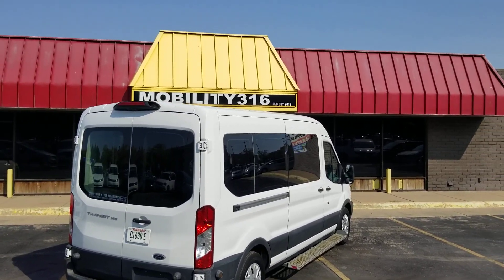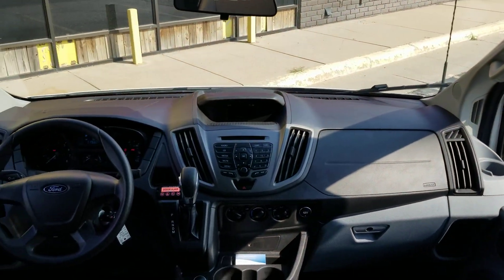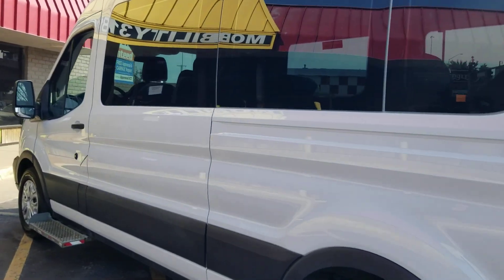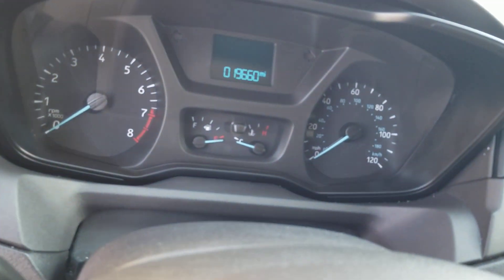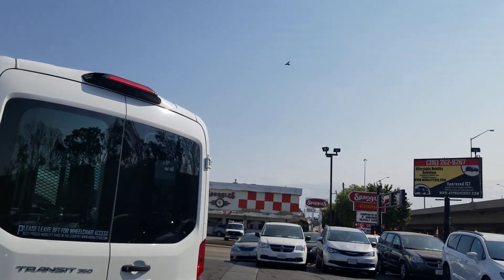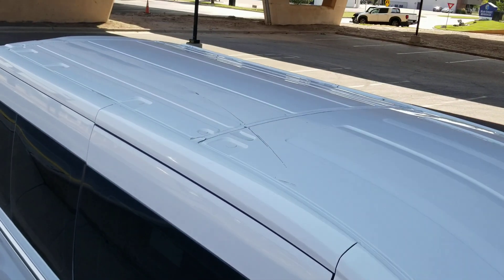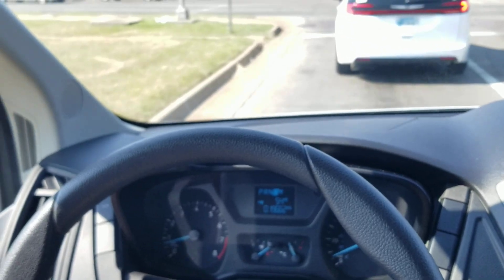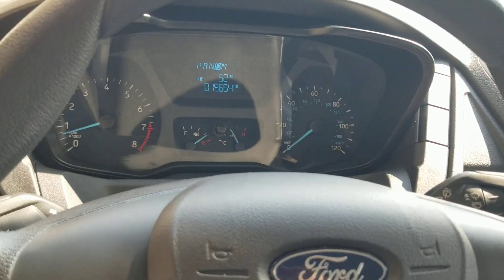Wheelchair/mobility van 2018 Ford Transit 350 XL (1195), 19k Miles, $66,995 w/FREE SHIPPING!!